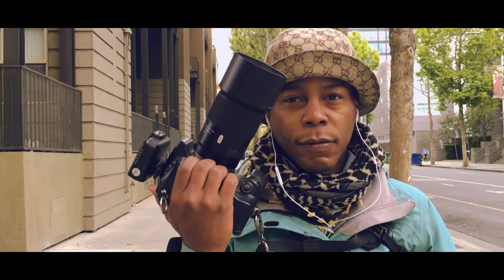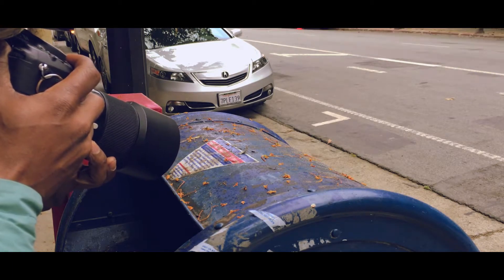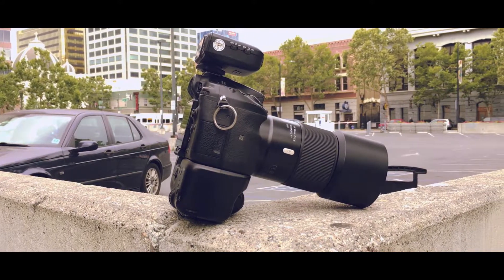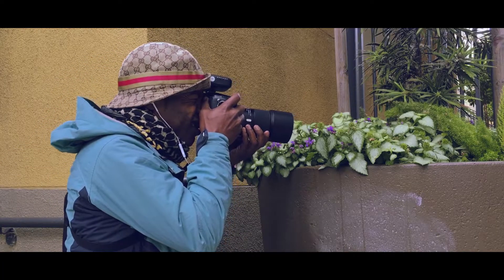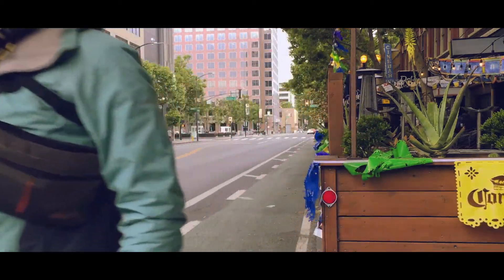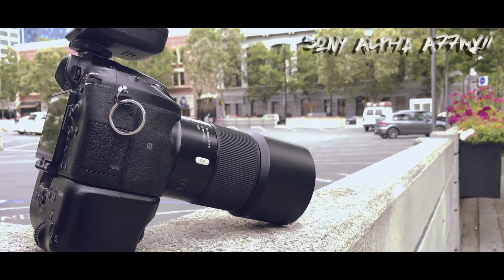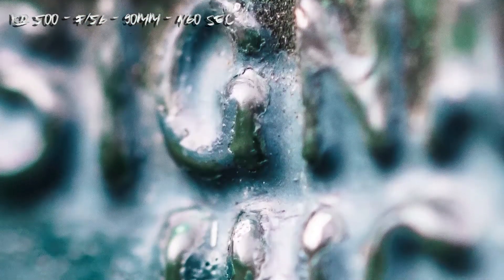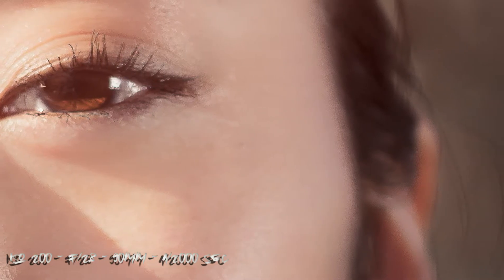My Tamron Story - Tamron SP 90mm F/2.8 Di Macro 1:1 USD (F017)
This short films and product review is my final thoughts on the lovely Tamron SP 90mm Macro Di (model F017A) for Sony Alpha A-mount Camera and while I am currently houseless at the time, this doesn't stop me from my passion and that is Photography. I want you "the Audience" understand that I am a normal person with a dream and also to continue to travel and capture a moment that no one else isn't willing to. I'm a risk taker and that can be a bad thing but this Tamron SP 90mm Macro lens is something else and it just takes over my mind and body. Please if you have the good heart to help support the work I do, please head over to my website at 646Studios.com where a Paypal link is provided and you can help by making a donation of any amount and you don't need an account to send money.

The Panda Photographer

(Sony A-mount)